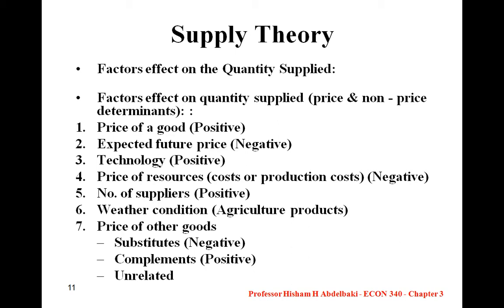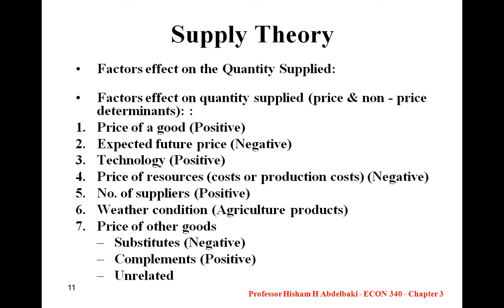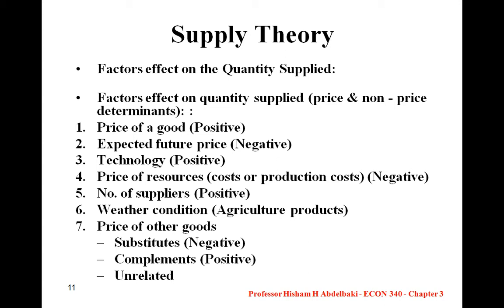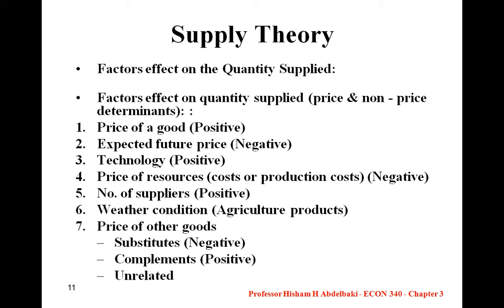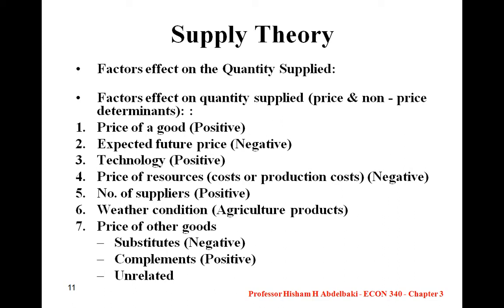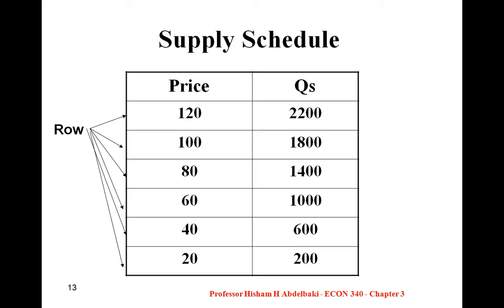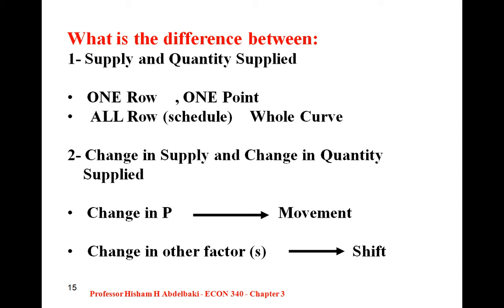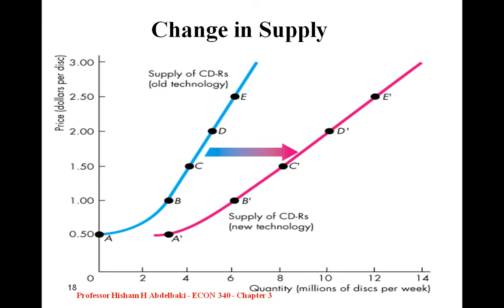ECON 340 Chapter 3 Part 2